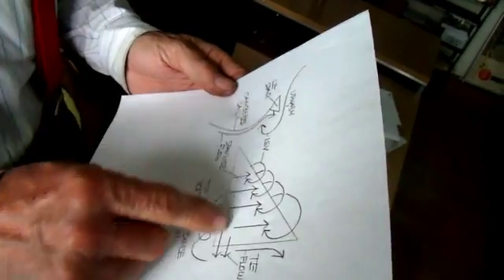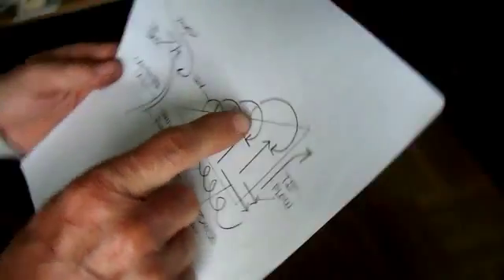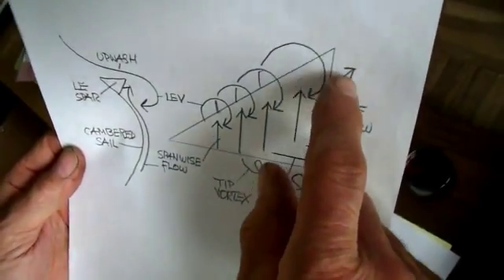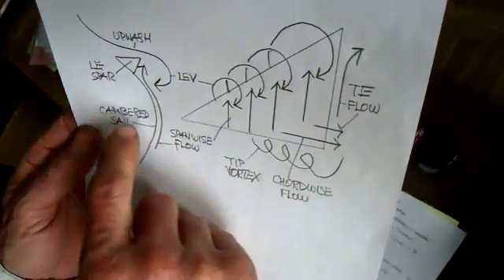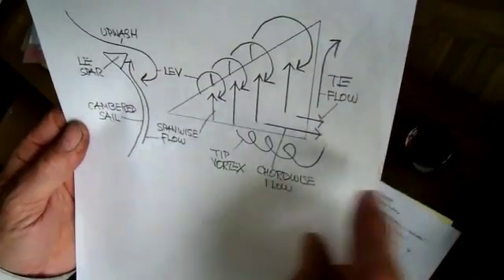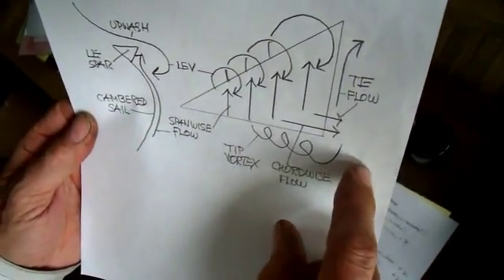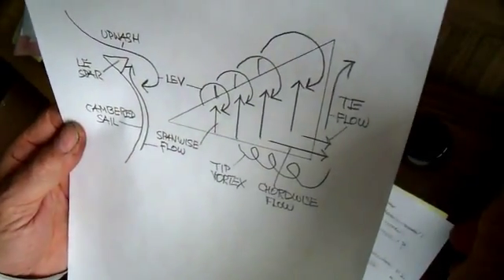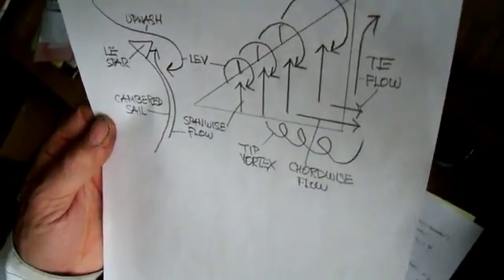SchneiderSailDemo.flv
Flow pattern video of experimental sail needs analysis (by Nicholas Schneider).
The flow pattern in the drawing and at 20* -30* angle of attack (AOA) in the video consistently appears during best performance in sailing telltaled prototypes. These flat sails have no forward facing surface except 1 1/2" leading edge (LE) round spar, yet seem unexpectantly handy to windward despite drag of backside lift. Sharp LE rigid wings were poor performers on all points of sail. I have no velocity or pressure measurements for these flows but a 27 sq ft sail would surf a Sunfish in 15 -20 mph wind. Seems to have some potential, but what is going on here?
Much of lee surface flow is spanwise (accelerating? attached?) up into leading edge vortex (LEV) and some chordwise on aft expanding area above foot with tip vortex below. Upper flow exiting trailing edge (TE) is pulled up into trailing LEV (drawing 1). Would there be any advantage to pulling all disturbed air into a single trailing vortex, with all surface flow and all TE flow up into LEV? What happens to downwash, induced drag, circulation, closed vortex system? What would be going on here?
These sweptback rigs have a pronounced delay in response to wind gusts, I assume this is time for LEV and subsequent surface flow to take effect, and may be related to some unique handling characteristics. Model 2 of video has LE sweepback similar to sailing prototype B which had exceptional tacking ability. Initial intense vortex lift, starting at apex, has large turning moment resulting in tacking speeds that could catapult an inattentive sailor from the boat. Other prototypes were self-trimming, some sailed without a sheet. The aerodynamic center seems quite lively in these rigs and might be exploited for some smart handling.
All models in video have a triangular section LE spar, base facing forward, for upwash on more forward facing surface and a vortex inducing sharp edge (drawing).  Model 1 and 2 are rigid flat plates, model 1 has tear drop section stiffening foot. LE spar of model 3 is straight for ease of construction and extends above output of grated fans producing ambient flow but shows LEV forming over cambered sail for additional forward facing surface. I assume spanwise flow is accelerated into LEV without the constraint of pressure recovery and attachment might be maintained by rotating LEV (drawing). Looks to have potential for high lift, but for what drag? All this forward facing surface depends on minimum initial sweepback yet enough for good LEV formation.
Unfortunately, this seems to conflict with single trailing vortex idea as sailing prototypes E and F (drawing 2) with greater sweepback had more flow up into vortex, though heeling in actual sailing may be a factor. No prototypes had adjustable sweepback while sailing since a graduated sweepback would be fairly constant for good initiation and maintenance of LEV? and a rising apex would eventually create a foot LEV, competition for surface flow and another trailing vortex in the wake.
Reducing lower aft area by shortening foot and increasing TE rake produced more upward flow in model 2 with hollow leech and model 1 with fence, less so with only straight leech. Same aft cut on model 3 with quickly improvised very baggy sail resulted in only thin line of chordwise flow on aft half of foot. Cupped leech looked very draggy but, with telltales streaming parallel to TE, is this really a TE? seems more of a tip in need of a fence. Last video images show fence on cut away model 3 with all flow up into LEV and only a weak tip vortex, almost a single vortex system.
These flow patterns look somewhat structured but, turned so far from ambient flow, is any advantage gained. Future direction hard to determine with so many assumptions and questions, and as I barely have a grip on classical theory, I could use some feedback before building another prototype.